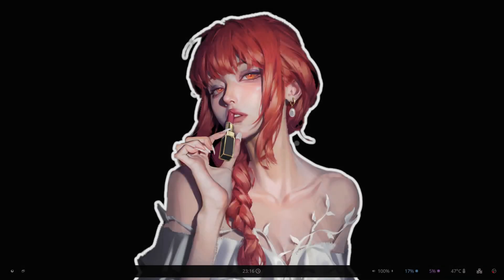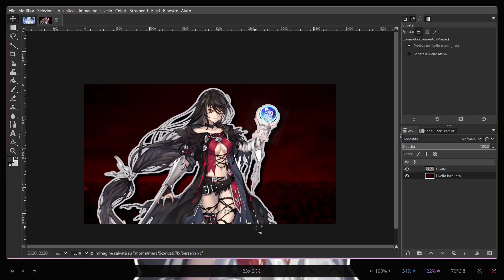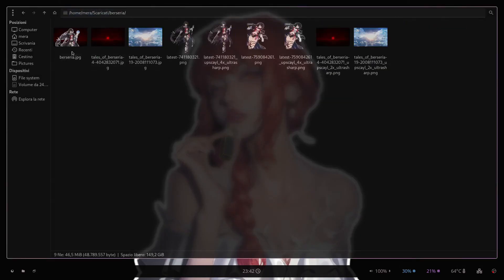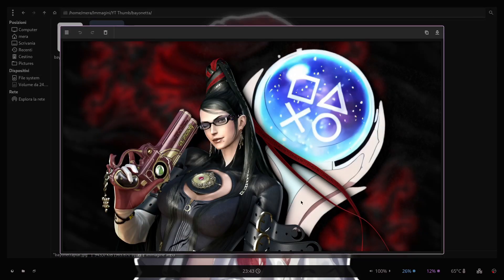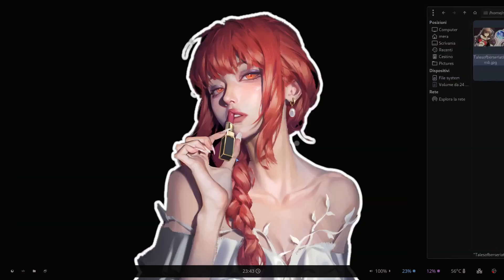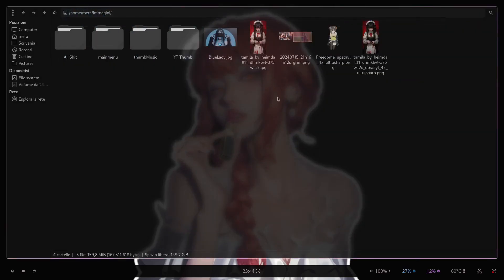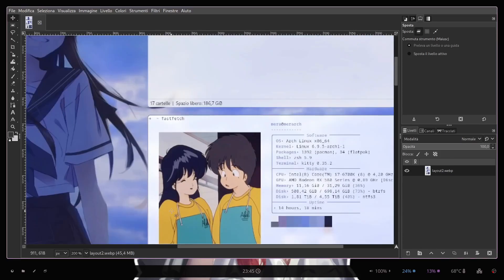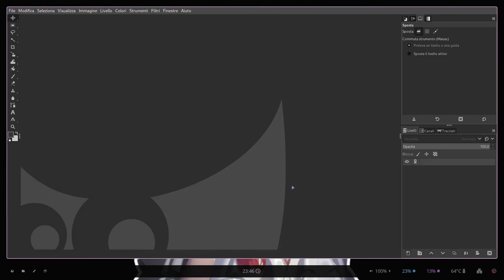Making Youtube Thumbnails with Gimp is Very Easy!.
Nowadays I use Affinity Photo for everything, but sometimes I prefer to use Gimp for something simple but effective.

| PSN and Steam |

PSN Profiles [This is my main account, I don't accept blank requests]
Steam: Meraki_JRPG [Feel free to add me on Steam and say that you are from YT]